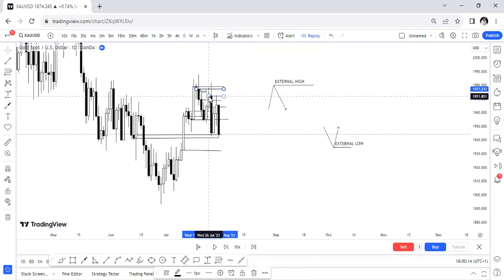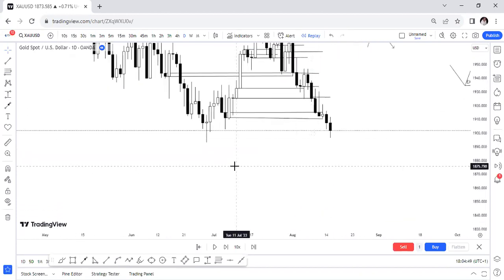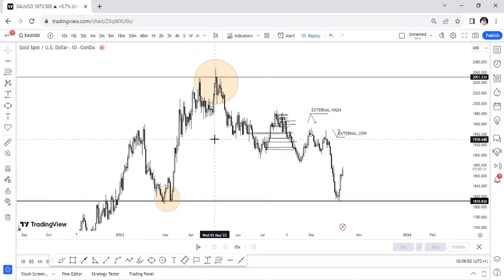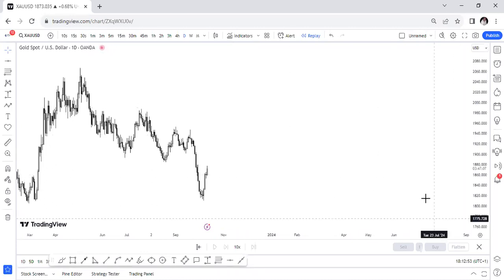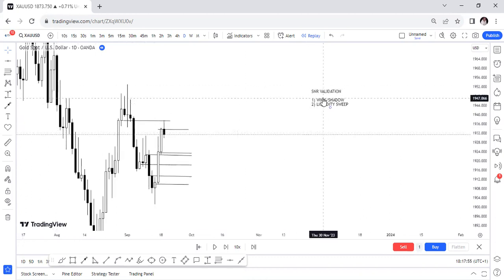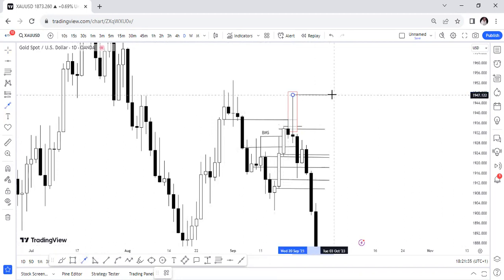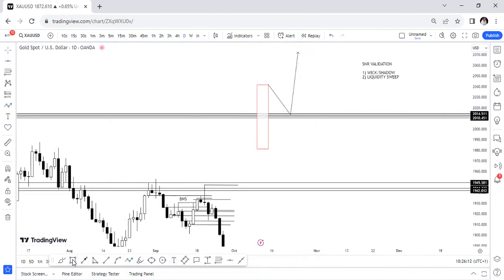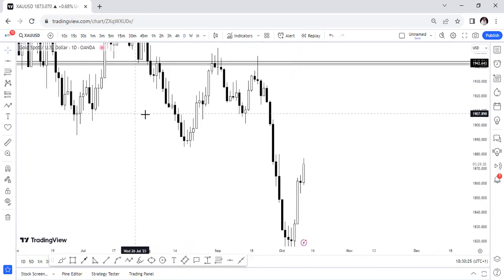Storyline 3 Part 09